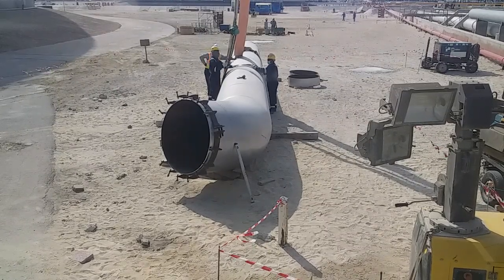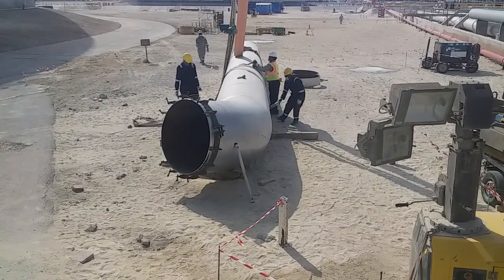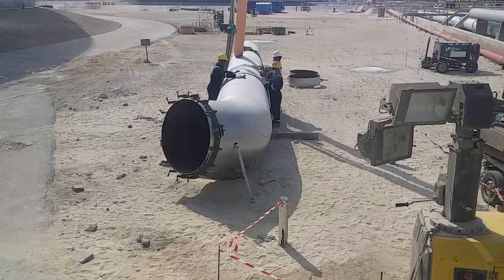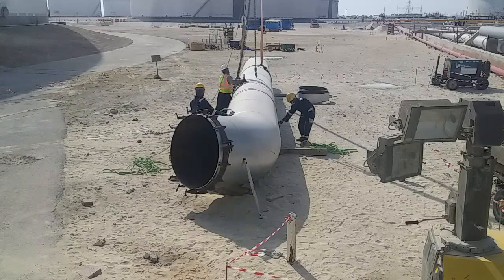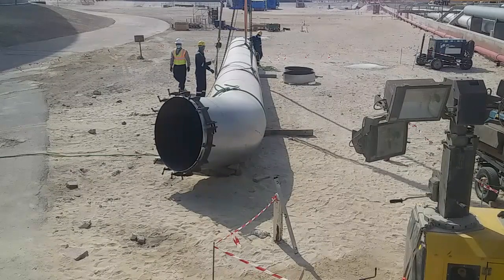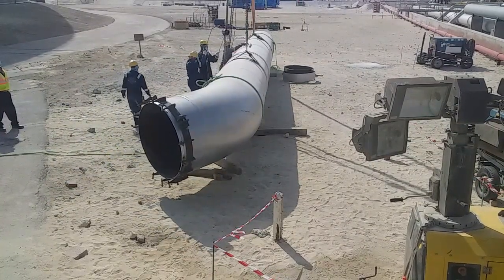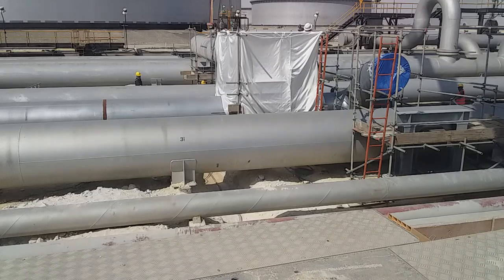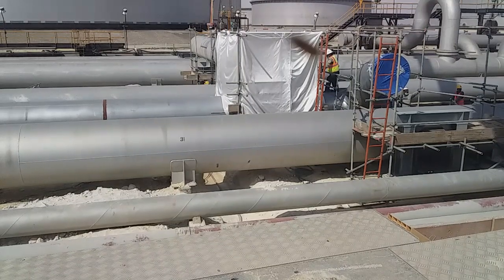How to Rotate a pipe spool with elbow and load balancing/terex demag